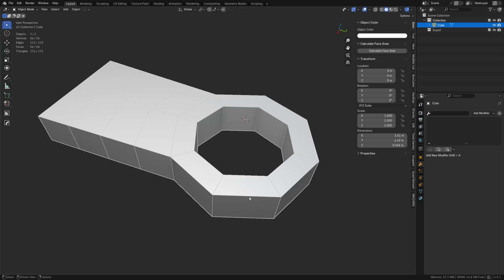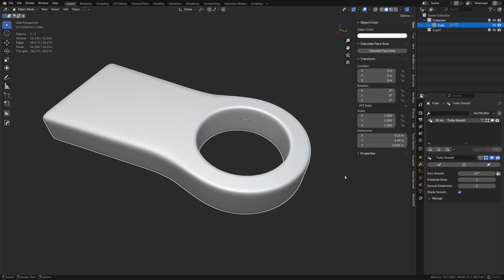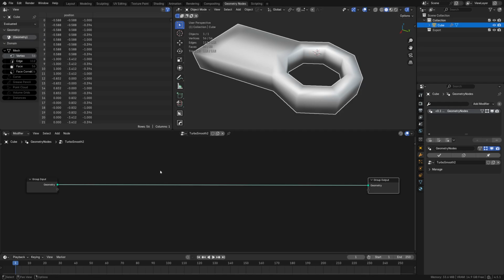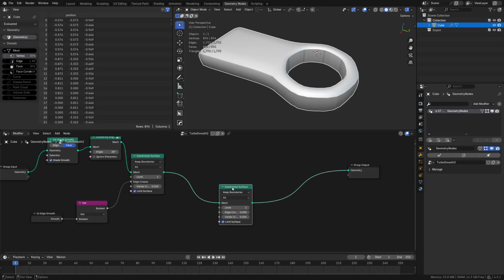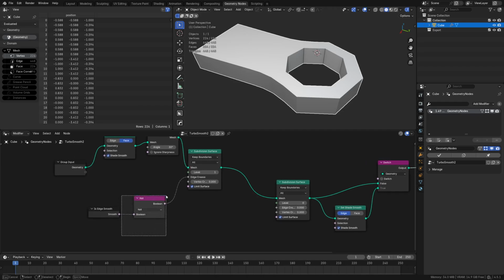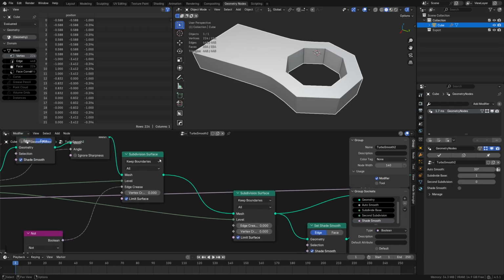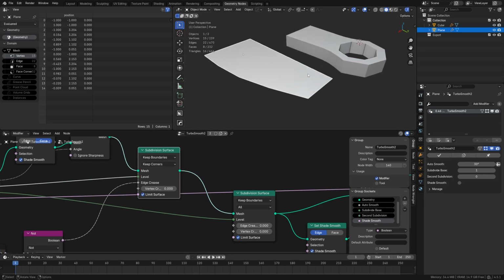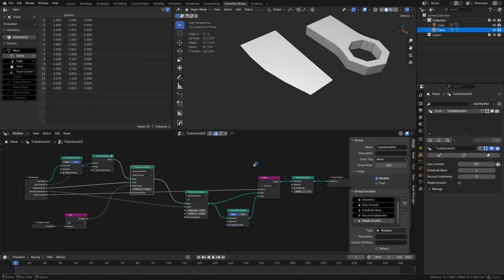Geonodes TurboSmooth Modifier in Blender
Setting up a modifier that behaves similar to turbo smooth in Blender. This geonode modifier will turn sharp edges into creases.